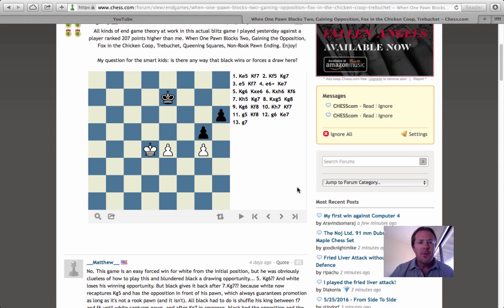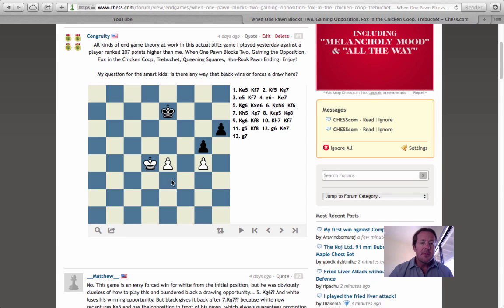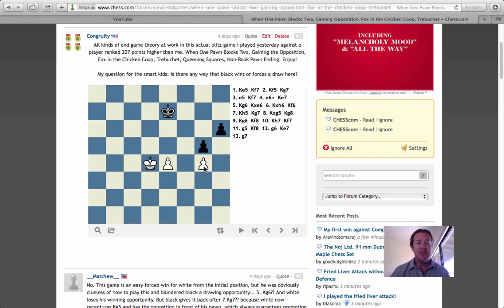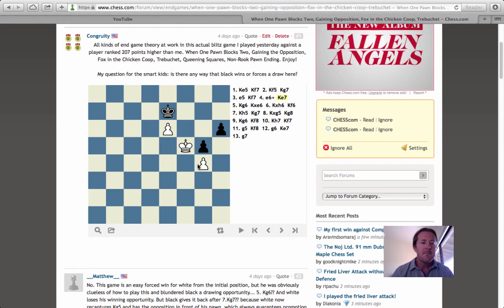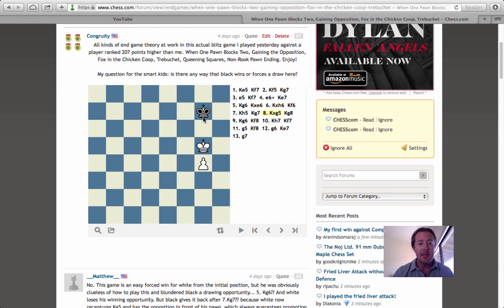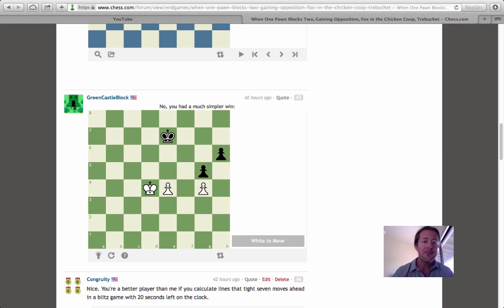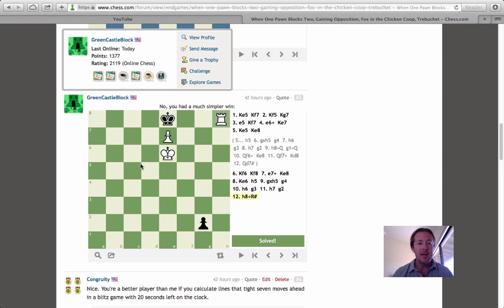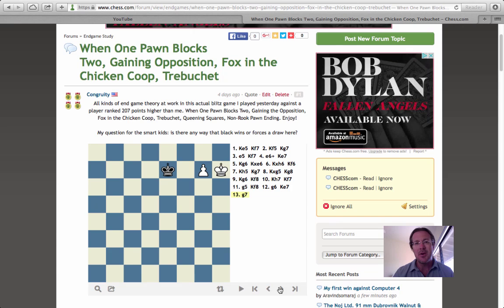Chess Fox in the Chicken Coop, Gaining Opposition, Zugzwang, Queening Squares, End Game Theory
A demonstration of chess end game theory including: Fox in the Chicken Coop, Gaining Opposition, Zugzwang, Queening Squares, Non-Rook Pawn Ending, and Pawn Promotion.